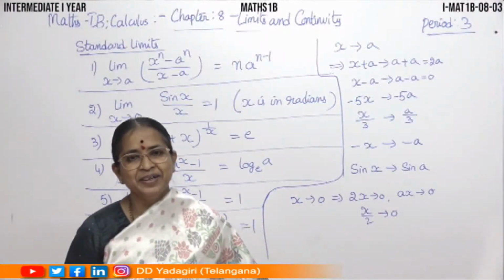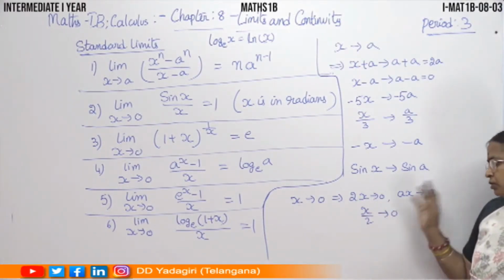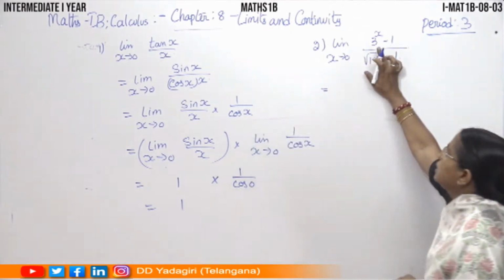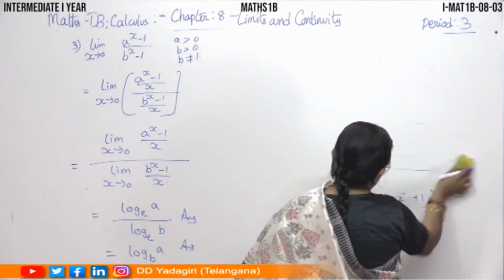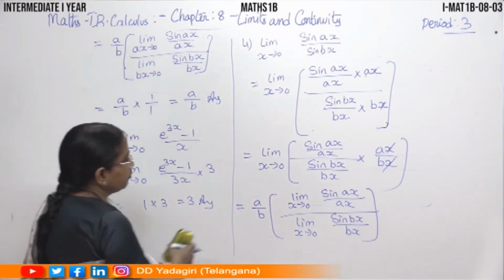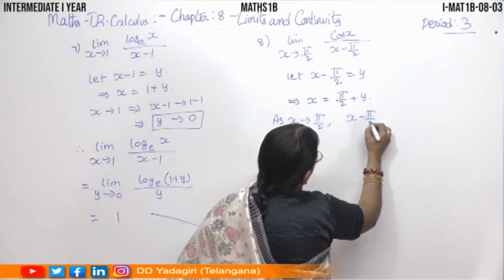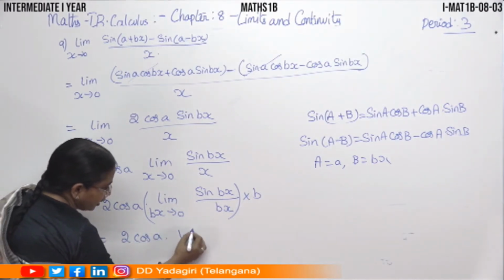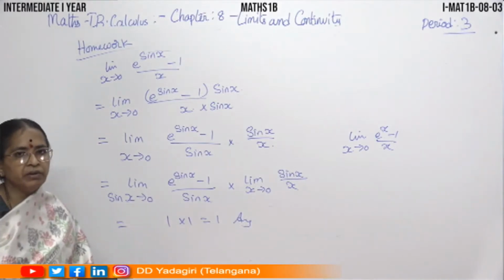1st Inter Maths 1B || Limits And Continuity - 3 || Intermediate Education || January 20, 2021